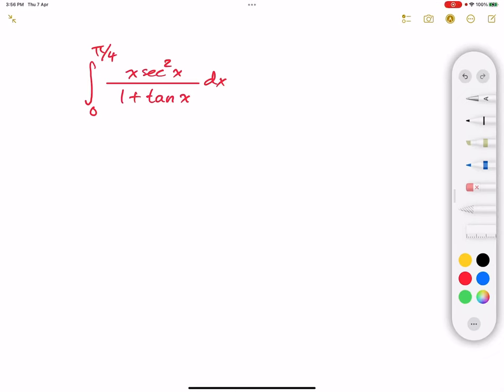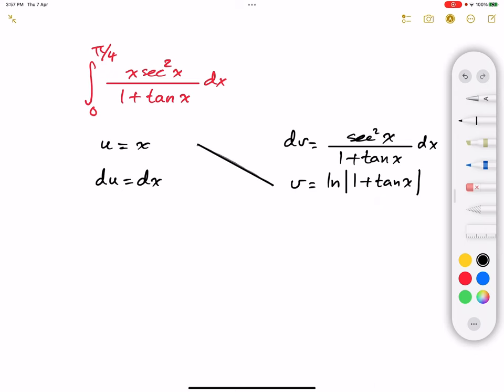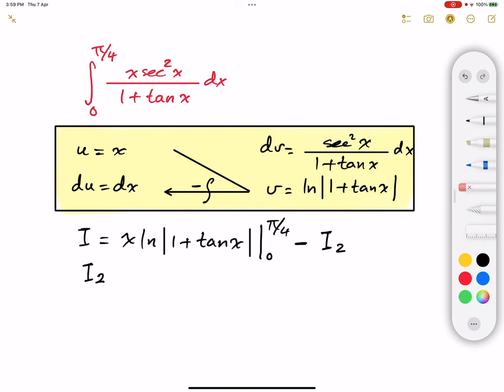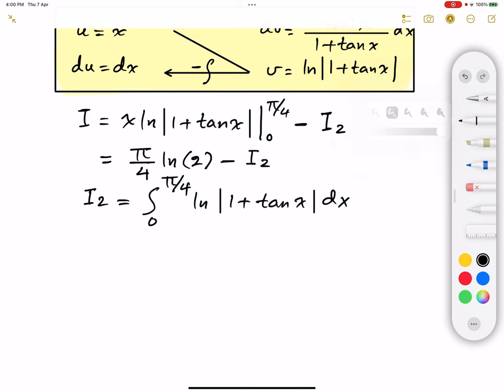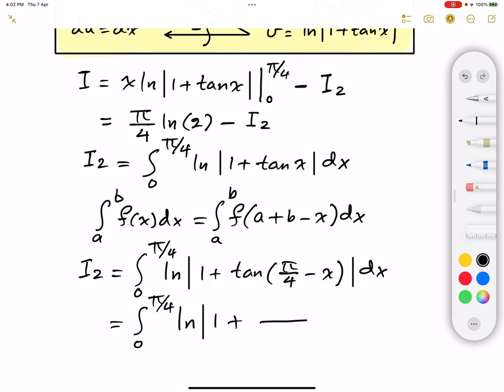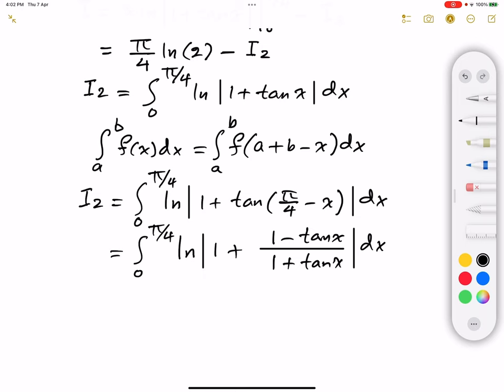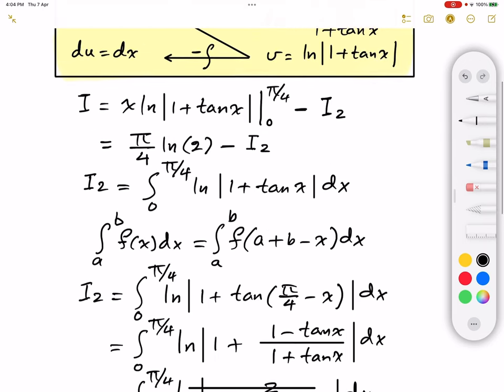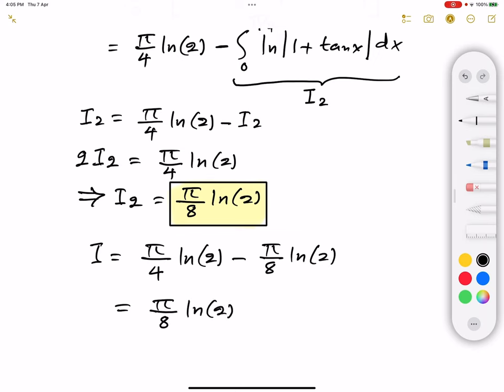Integral of x sec^2(x)/(1+tan(x)) from 0 to poi/4.